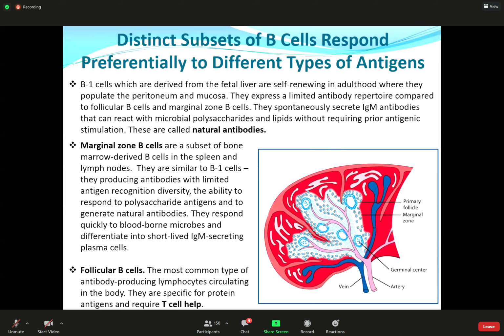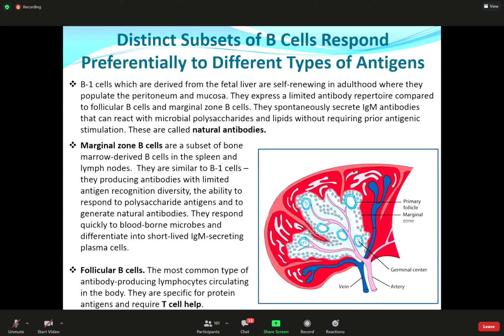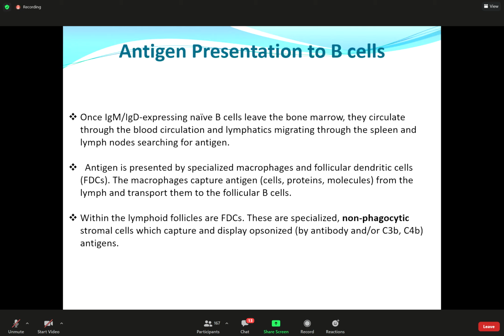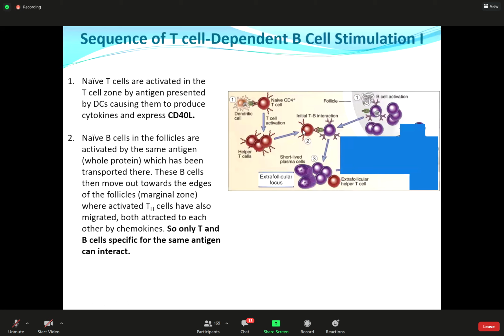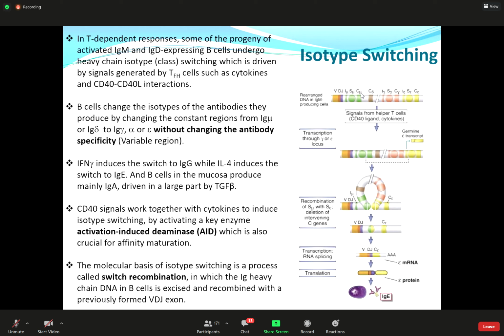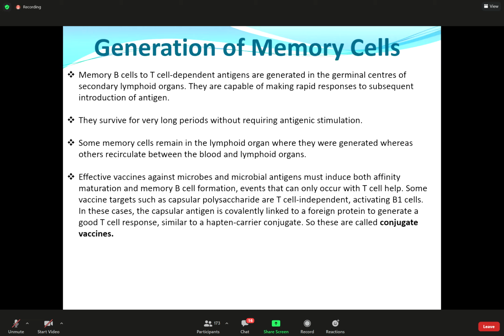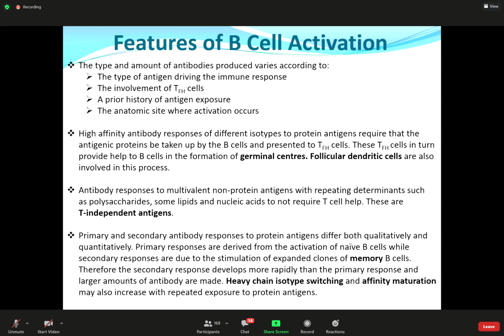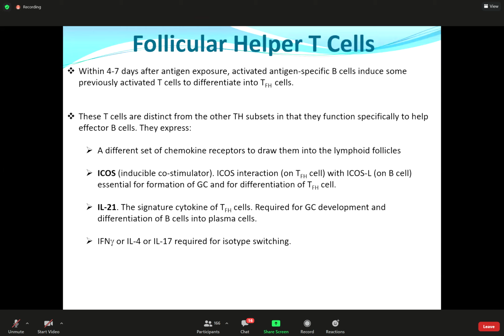Immunology 13- T-B Cell Interaction -Dr. Garwin